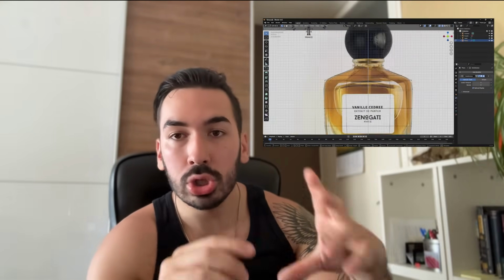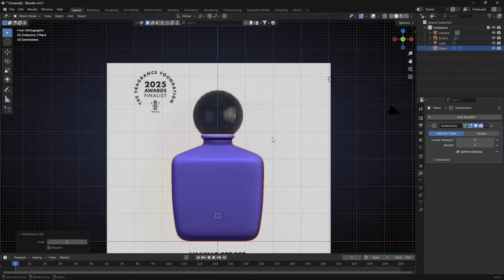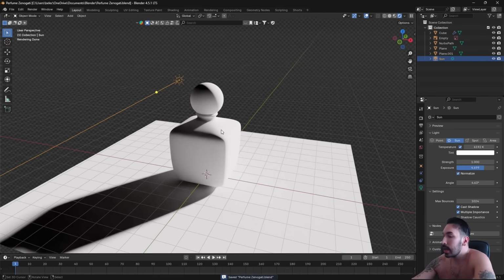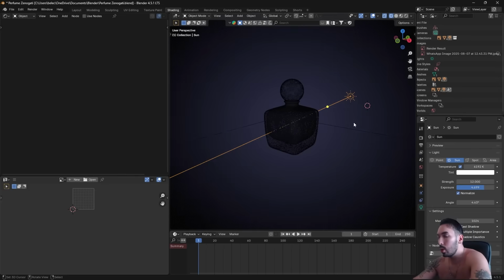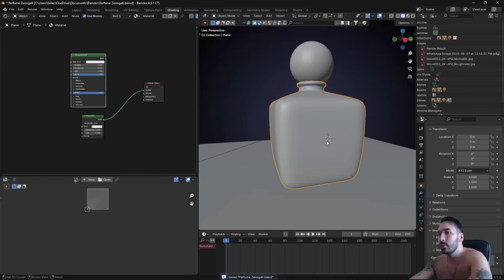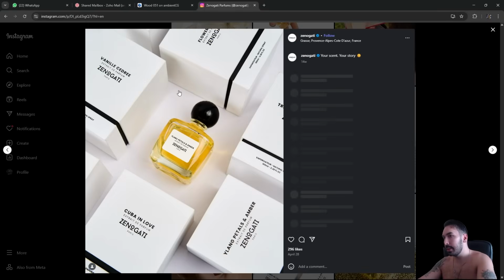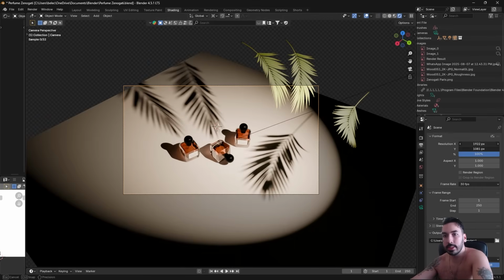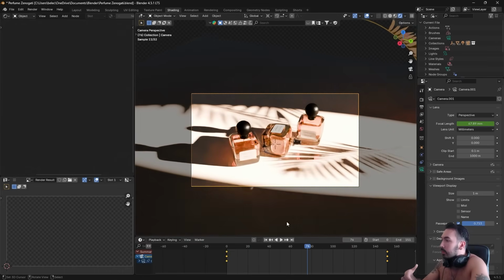How to Create Product Animations in Blender for Small Businesses (Tutorial)